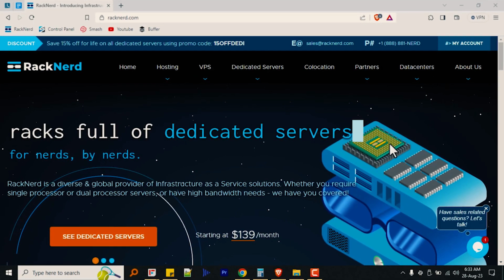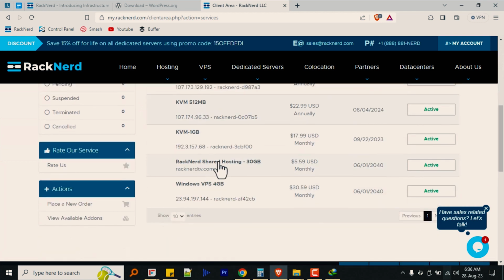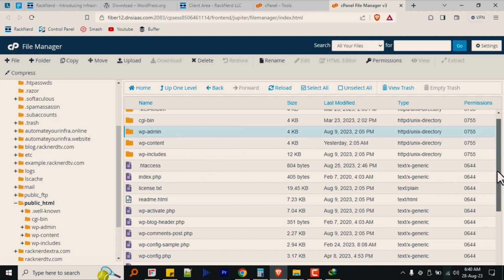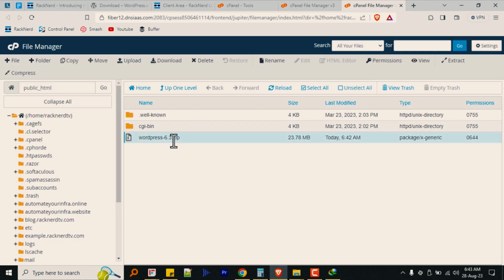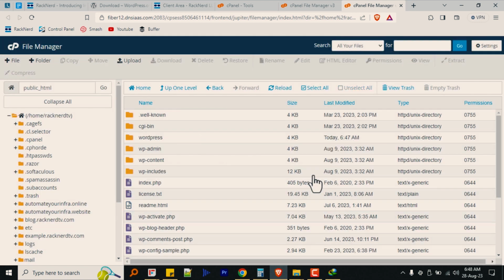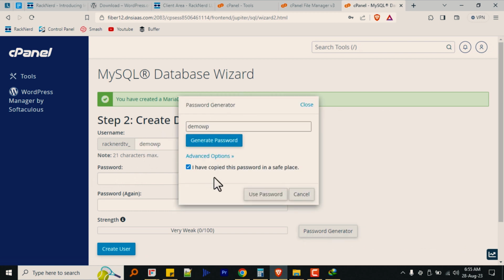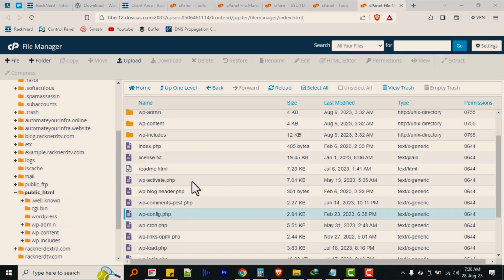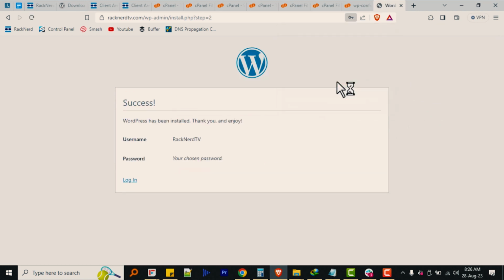How to Install WordPress Manually with cPanel File Manager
Welcome to our video on How to Install WordPress Manually with cPanel File Manager!

In this step-by-step tutorial, we'll show you how to manually install WordPress using the cPanel File Manager, a straightforward and efficient method for getting your website up and running. Whether you're a beginner or just prefer a hands-on approach, this guide will walk you through the entire process.

⏳ Timestamps:
00:00 Start Here
00:49 Overview
01:15 Tutorial
05:24 Next Steps

Moving forward...

☐ Liked?
☐ Shared?